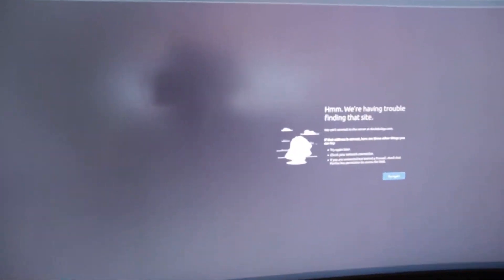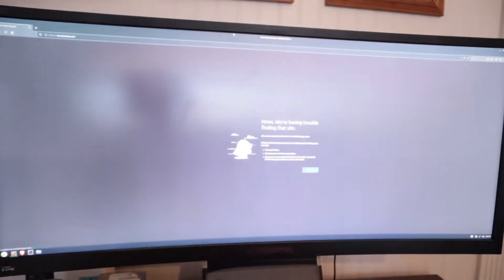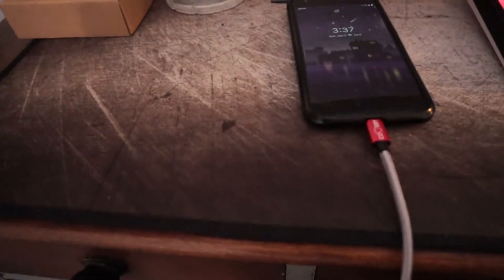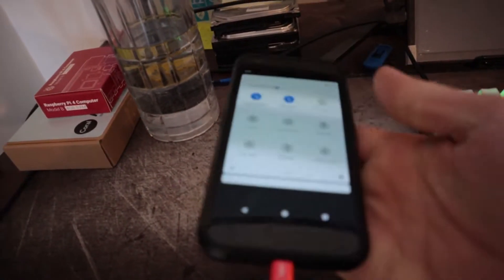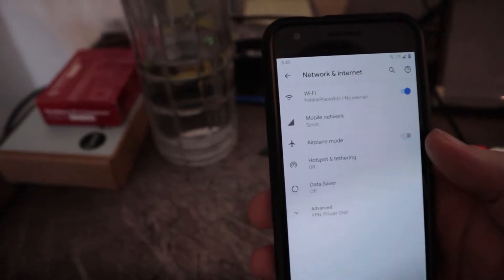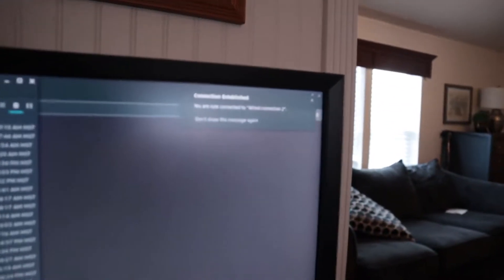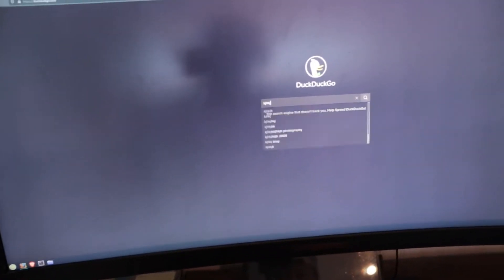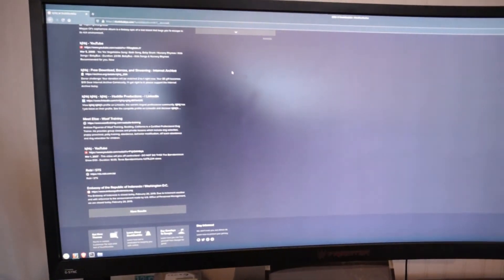Share Phone Internet with Computer via USB (Google Pixel)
Using the Google Pixel to share data / internet between the phone and the computer.

These instructions should work on any Google Pixel phone. Internet sharing and tethering is available on certain brands and models of phones. This will count as using data towards your mobile plan.